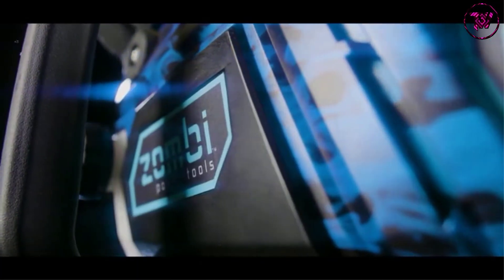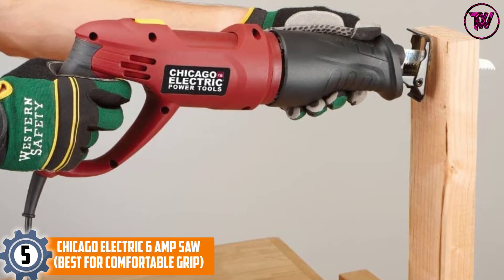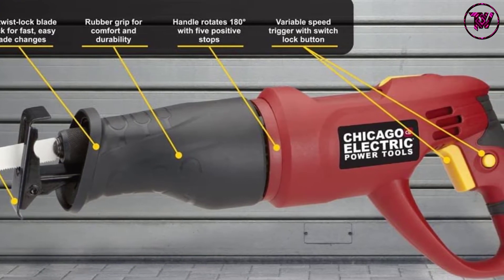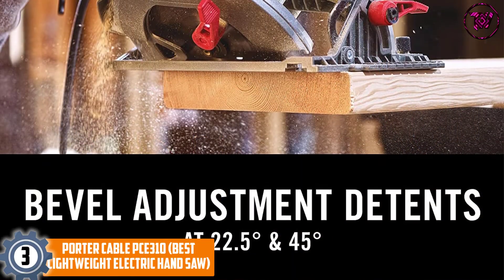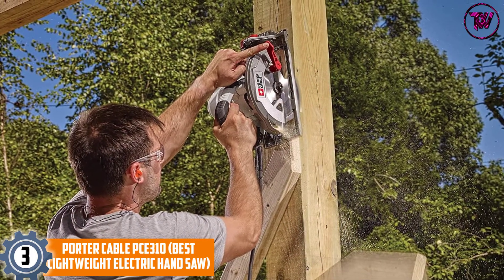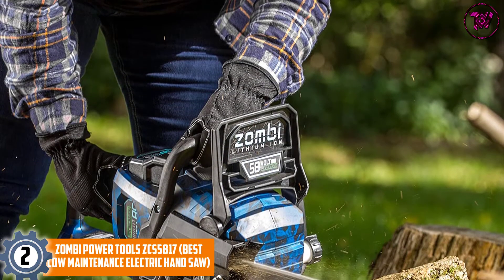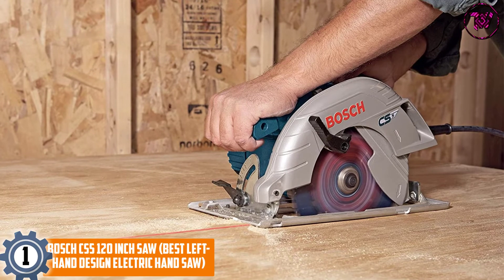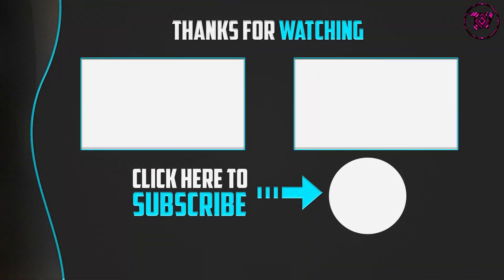Top 5 Best Electric Hand Saws in 2022 Reviews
☛ All The Links to Electric Hand Saws Listed in this Video:-

▶️ 5. Chicago Electric 6 Amp Saw (best for comfortable grip).

▶️ 4. Skilsaw SPT77WML-01 (best under $200).

▶️ 3. Porter Cable PCE310 (best lightweight electric hand saw).

▶️ 2. Zombi Power Tools ZCS5817 (best low-maintenance electric hand saw).

▶️ 1. Bosch CS5 120 Inch Saw (best left-hand design electric hand saw).

In this video, we shortlisted the top 5 Best Electric Hand Saws on the market in 2022. We made this list based on our personal opinion. After performing our research based on their price, quality, durability, brand reputation, and other related issue and we ranked them with no particular request or influence.

We have tested each Electric Hand Saws and tried to include in-depth information on Electric Hand Saws in our Video which will be enough to fulfill all of your needs. We recommended The Top 5 Electric Hand Saws In this video. All of them are maintaining quality. If you want to buy Electric Hand Saws, we think this list will be very helpful to you.

We hope you like the Electric Hand Saws we select for this year. If you have any questions related to the Electric Hand Saws which are listed here, please leave a comment down below and we will get back to you as soon as possible.